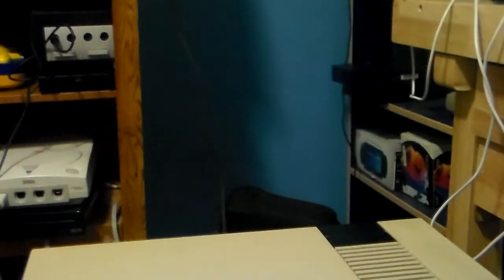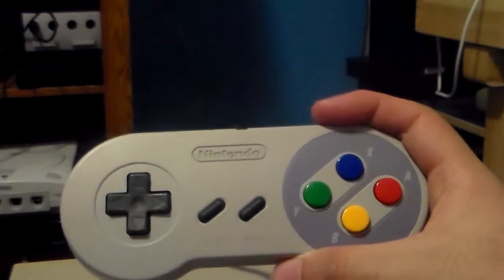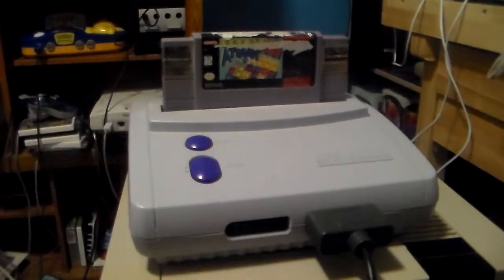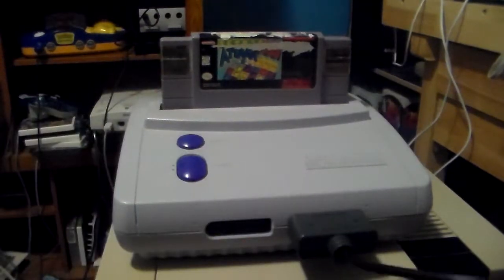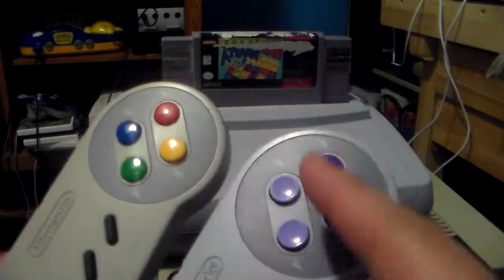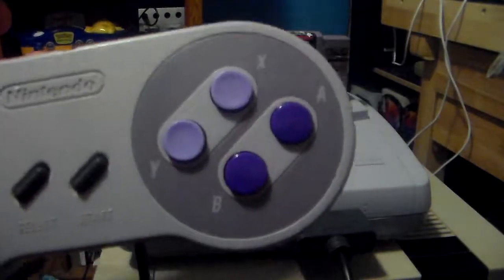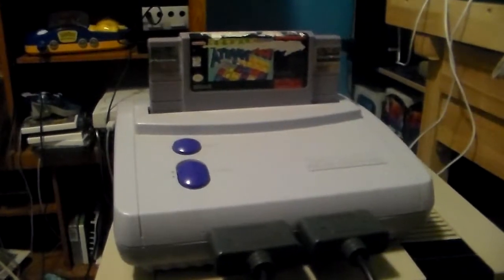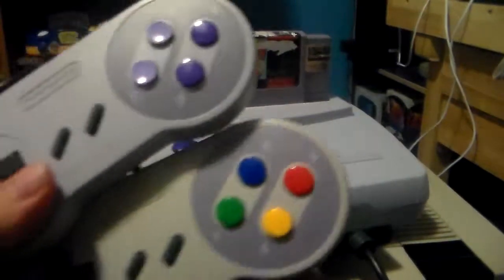Something cool and rare I found on eBay that only cost $27 00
I found a Super Famicom JR. controller for only $21.00 plus $6.00 shipping and thought it was a good deal (and it turns out it really was, it was a fully functioning controller).